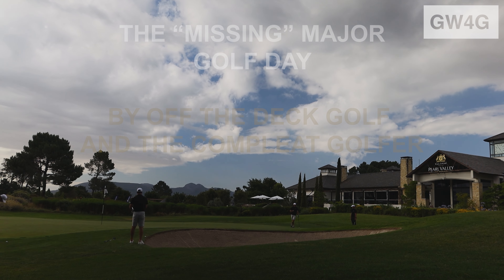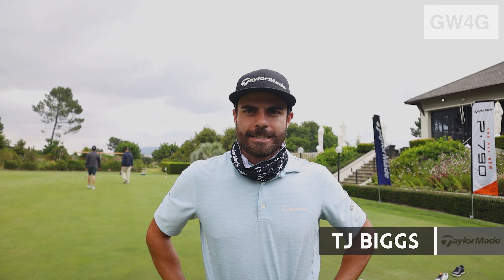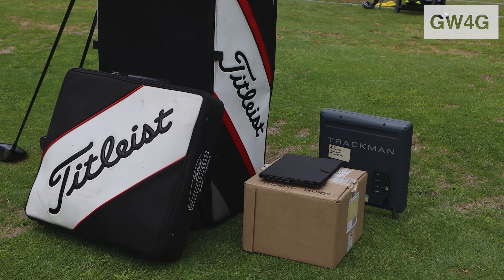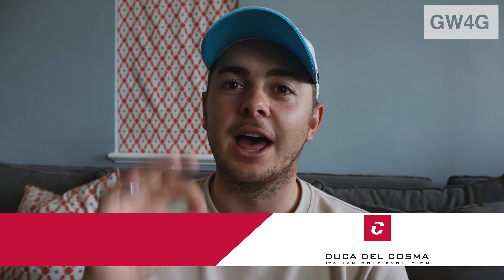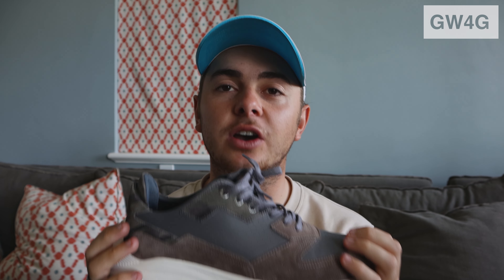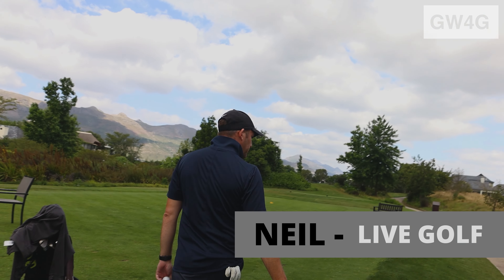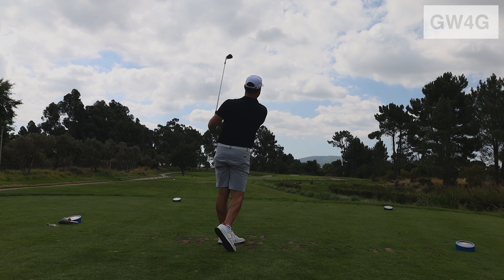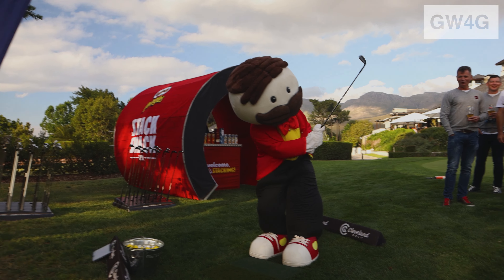The 'missing' major at Pearl Valley Golf Course / The Compleat golfer / Off The Deck Golf / icaddies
The 'Missing' Major golf day was hosted by Off The Deck Golf and The Compleat golfer and the beneficiary of the event was icaddies who have been doing some amazing work in terms of uplifting the caddie industry in South Africa.

The golf day was hosted at the lovely Pearl Valley Golf Course and this was my first time playing this magnificent course. This was such a treat for me and to top it off I was part of an amazing team. The Duca Del Cosma team was awesome and we had so much fun out on the course. Duca Del Cosma is also the sponsor of this video so don't forget to enter the giveaway for a chance to win an awesome pair of shoes.

Pearl Valley Golf Course is a Jack Nicklaus signature golf course and Golf Digest has named the course as ‘Best Conditioned’ in the Western Cape from 2010 – 2019. Since 2006 the course has consistently been placed among the top ten in South Africa and ranked as the 5th best in the country in 2018/2019 by Golf Digest magazine. For six consecutive years Compleat Golfer bestowed the Five Star Experience Award on the course.

This video shows off the awesome activations we had in the morning with various golf brands, the lovely Pearl Valley Golf Course, The awesome Duca Del Cosma team and all the other activities and events that took place on the day.

The activations included Duca Del Cosma, TJ Biggs from Taylormade golf South Africa, Matt Biggs from Callaway golf South Africa, Wayne from Cobra golf South Africa, Marlon from Titleist golf South Africa, Riaan from Srixon golf South Africa and Neil from Live Golf South Africa.

This channel:
I am a golf content creator based in South Africa that aims to create content ranging from on course experiences and challenges to golf product reviews and testing. This will all be from the perspective of just a normal golfer that is based in South Africa.

Time Stamps:

0:00 Intro
0:39 Activations
2:28 Golf course
3:10 Giveaway
5:00 Beat the pro
6:00 Interview with Adolf
7:00 "Chip" off
7:28 Interview with Neil
8:58 Outro